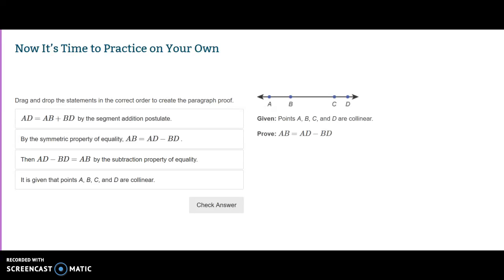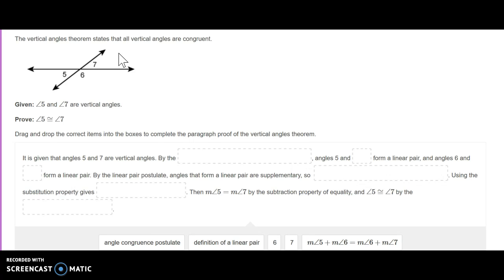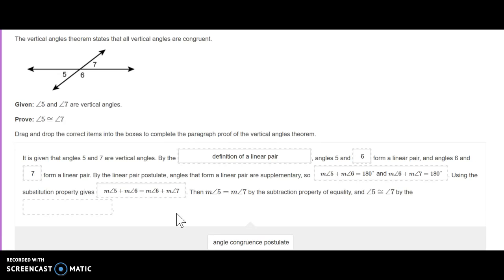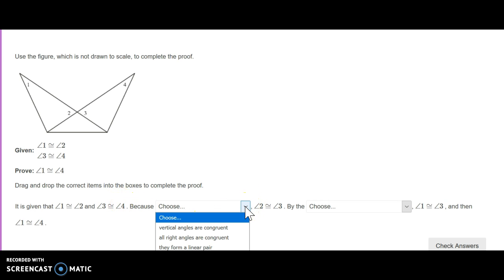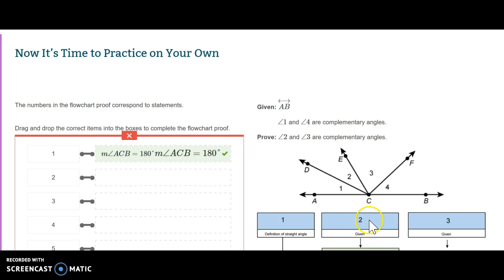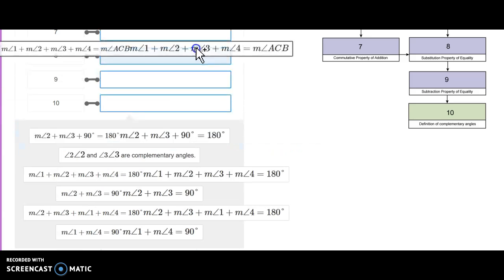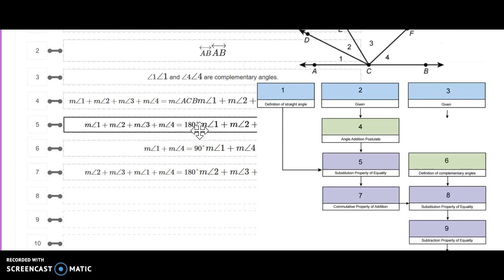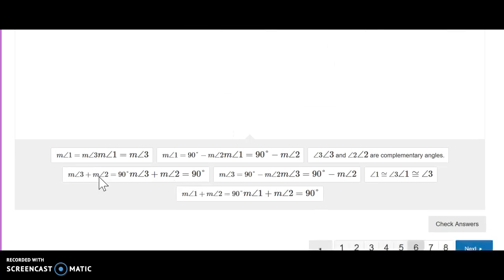OYO Practice 2.06 Styles of Proofs